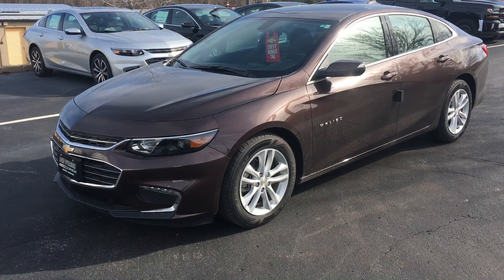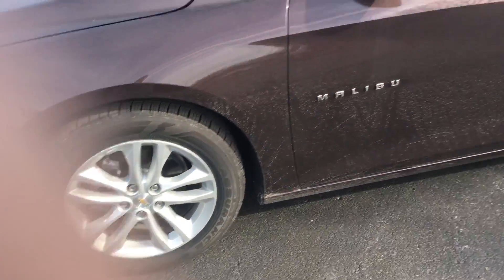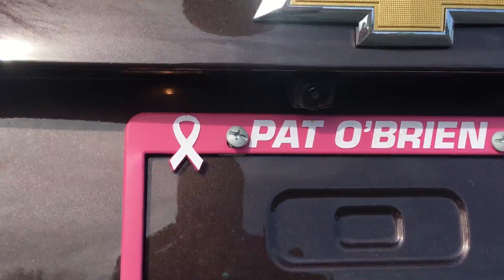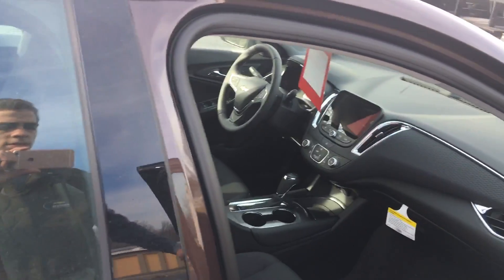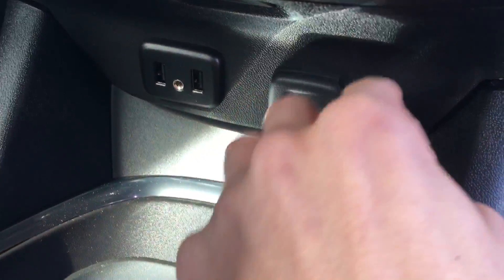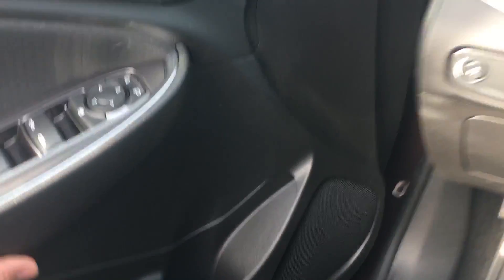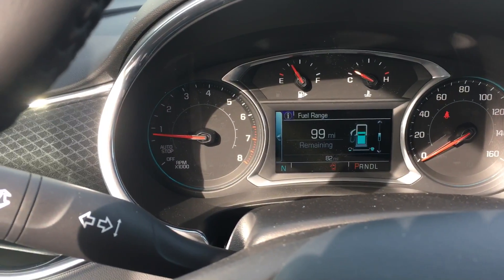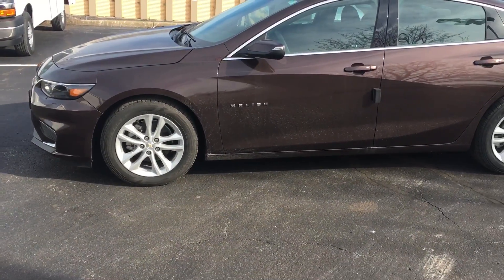2016 Chevy Malibu LT